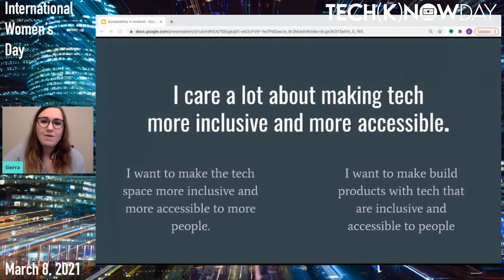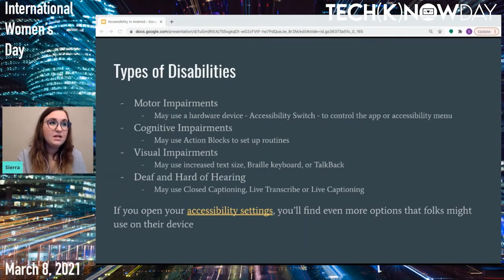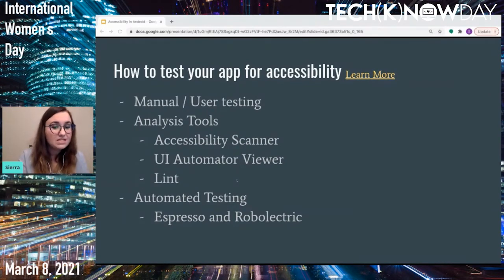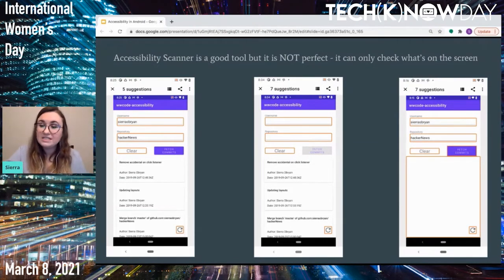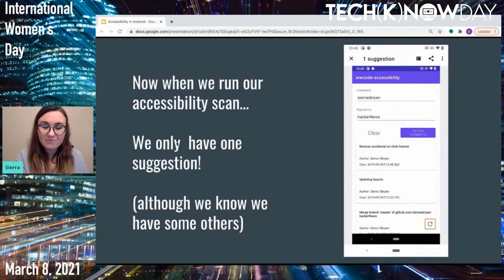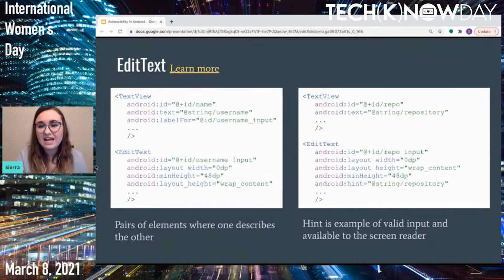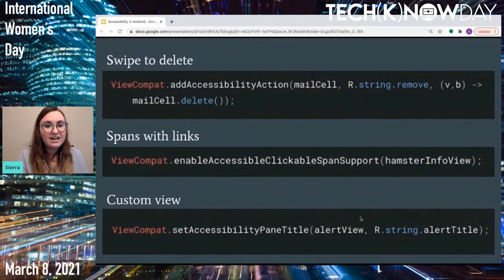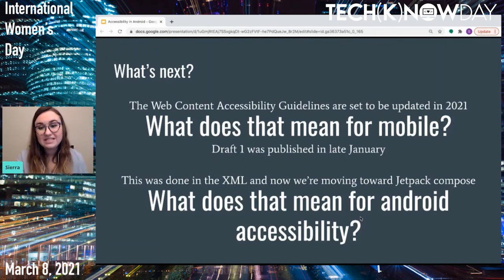Sierra OBryan - Accessibility in Android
As we move to a mobile first world, accessibility in mobile will move along with it from a “nice to have” to a “need to have” - both in your app and in your developer tool kit. In this talk, we will discuss what accessibility is and some of the tools and libraries provided by Android and how to use them to make developing and supporting accessible apps easier. While this talk will be focused on Android, there will be important ideas that can be applied to all mobile apps.